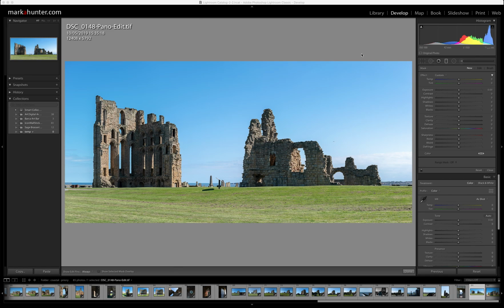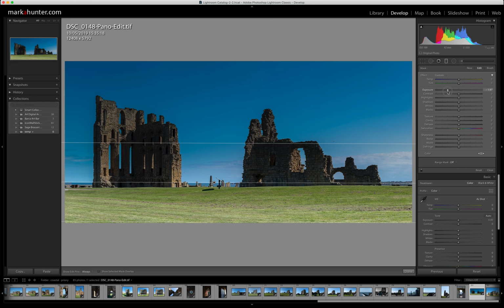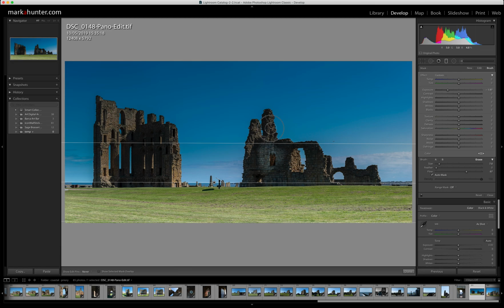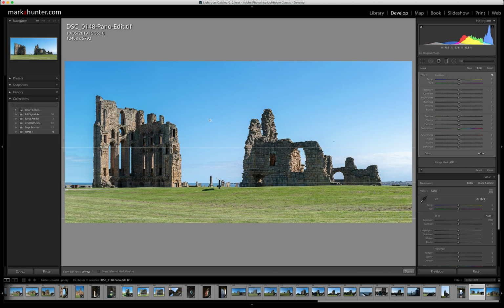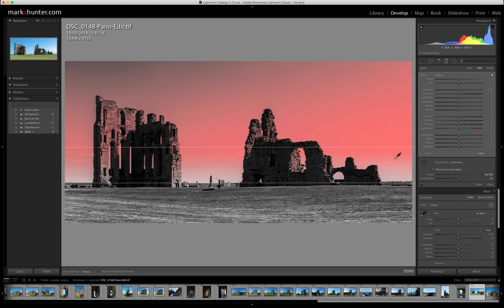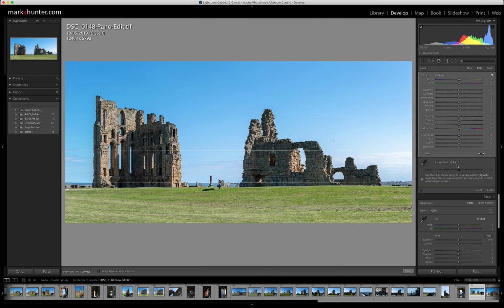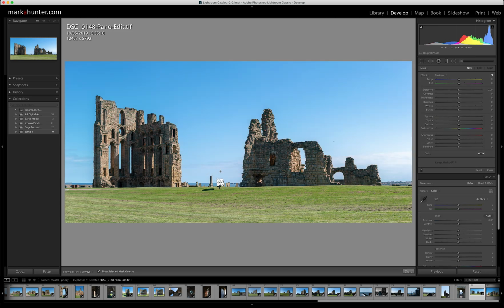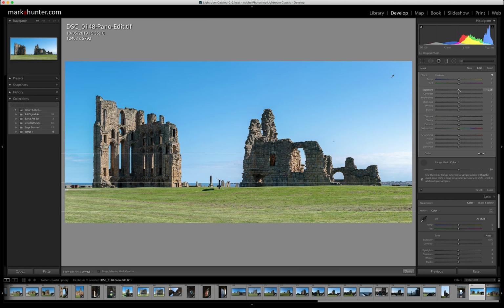Range Mask in Adobe Lightroom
Tip #1 in a short series of Adobe Lightroom and Photoshop editing.

Boomshanka,
Mark